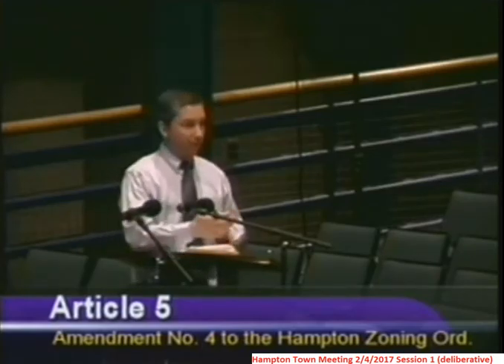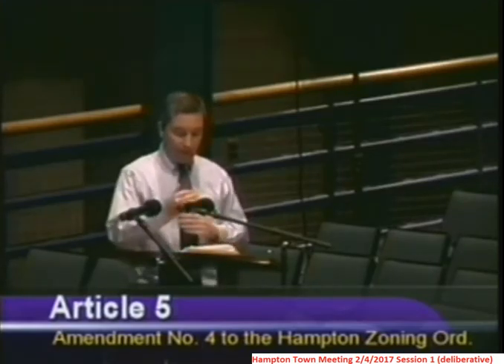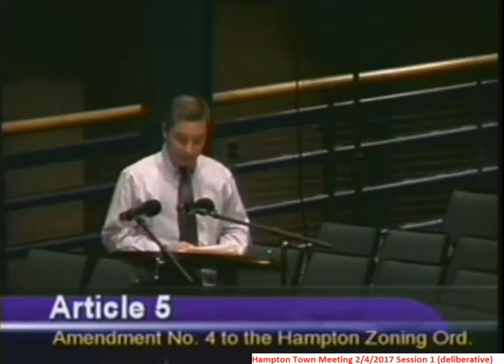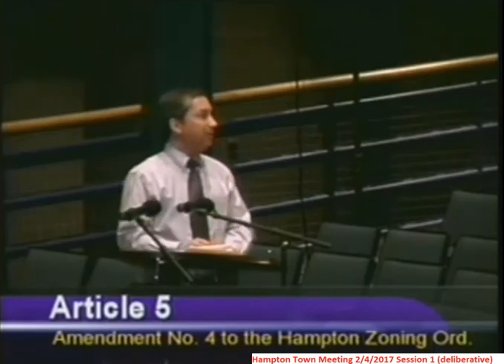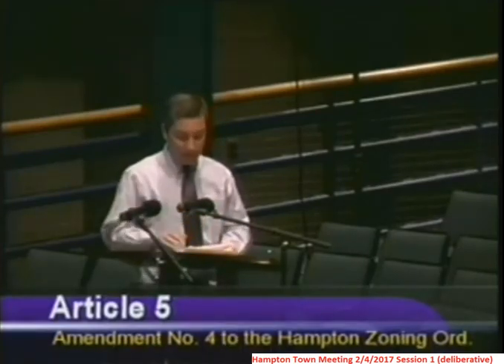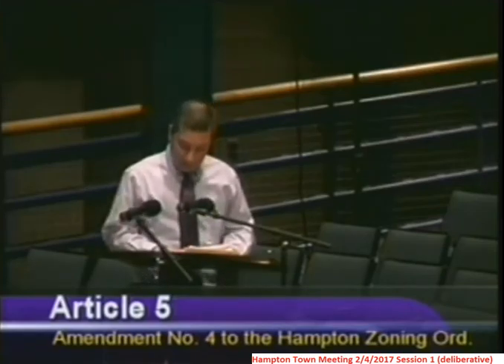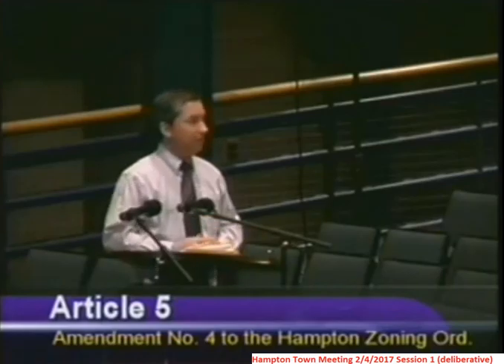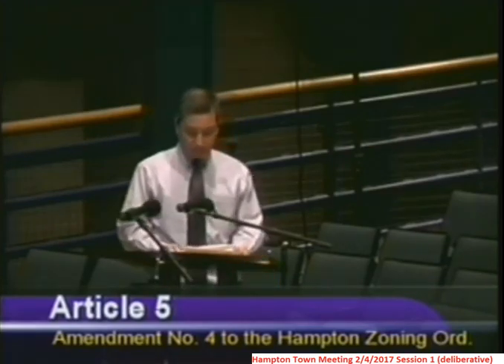TownMeeting 2/4/2017 Article 5 - Zoning;